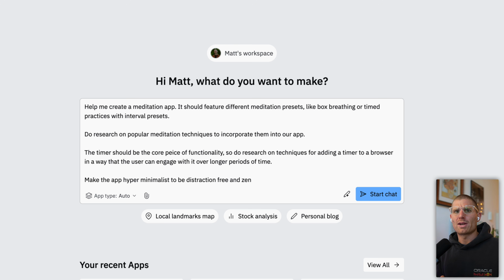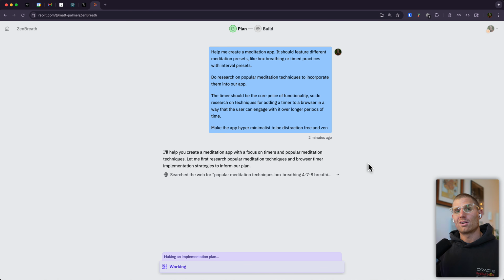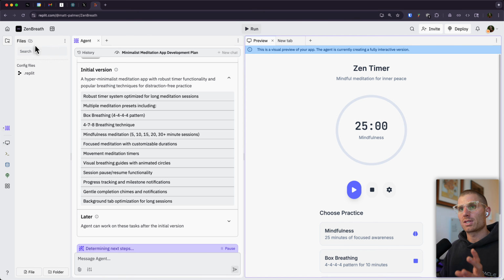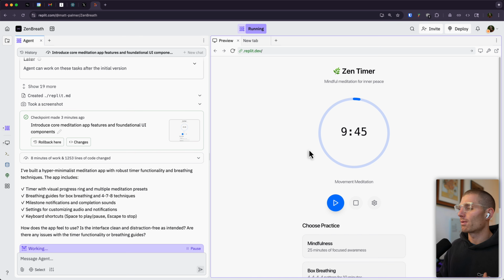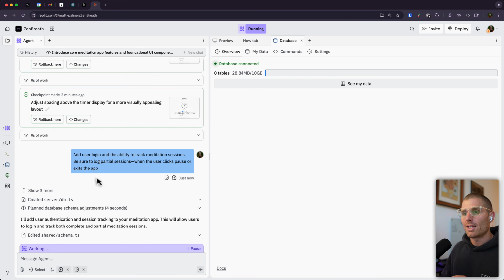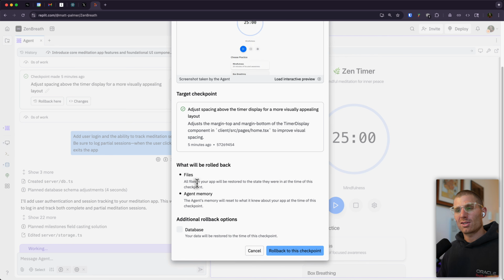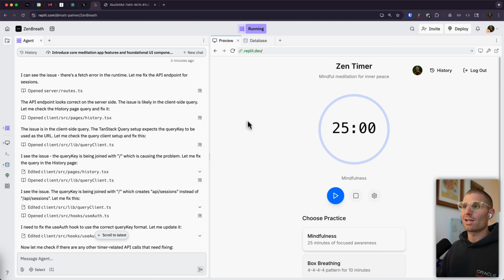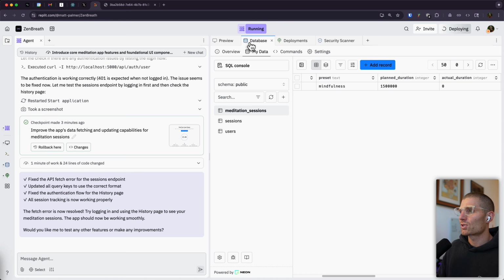Your First App on Replit - FULL WALKTHROUGH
Go from a simple idea to a deployed, full-stack app in minutes using Replit's AI Agent.

In this tutorial, I demonstrate how to build a functional meditation application from a single prompt. We will cover the entire development lifecycle, from AI-assisted research and planning to adding complex features like user authentication and a persistent Database. You will learn how to leverage the integrated Replit Workspace, use checkpoints for safe version control, and collaborate with Agent to debug your code. This is your comprehensive guide to the "vibe coding" philosophy, showing how anyone can become a software builder.

Key Points:
00:27 - Prompting Your First AI-Powered App
01:42 - How Replit Agent Researches Your Idea
04:03 - Navigating the Integrated Replit Workspace
06:43 - Adding User Authentication & A Database
09:36 - Using Checkpoints to Safely Save Your Work
12:47 - Deploying Your Application to the Internet

We built a meditation app from a single prompt. What application would you create first using Replit Agent? Share your project ideas in the comments below!